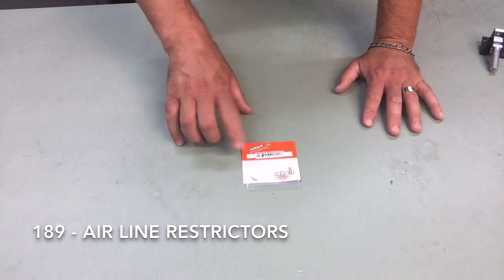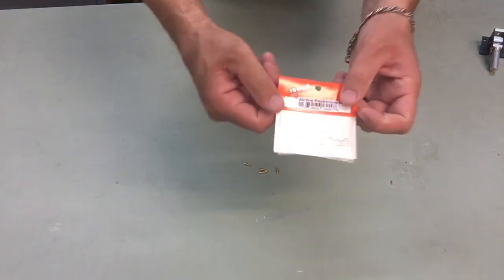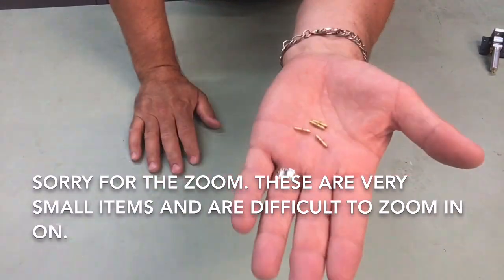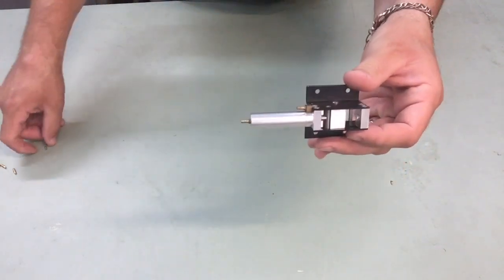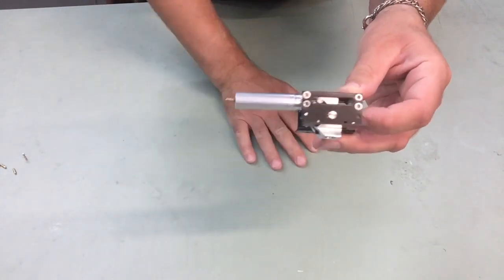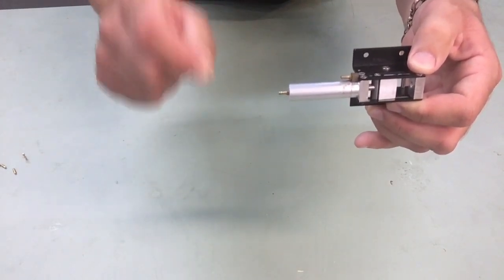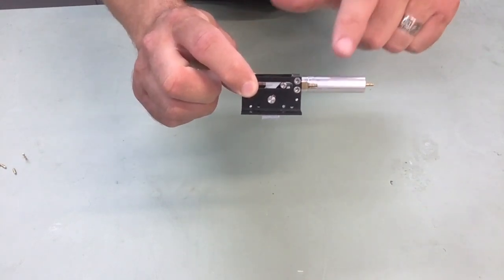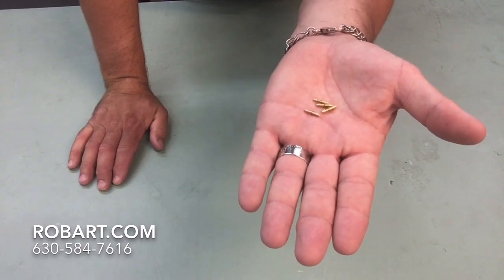Robart Air Line Restrictors (Part #189)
Here is an explanation of the Robart Air Line Restrictors (Part #189).